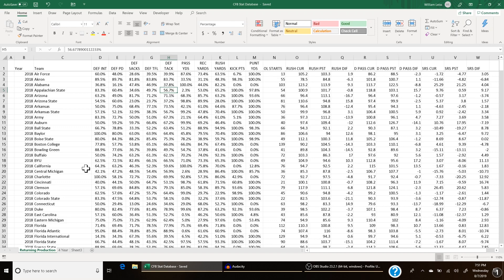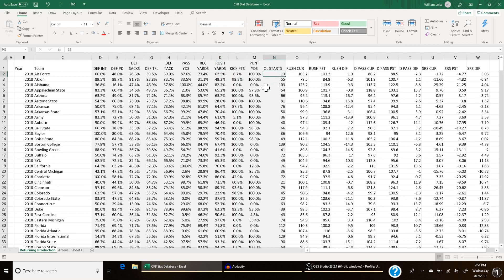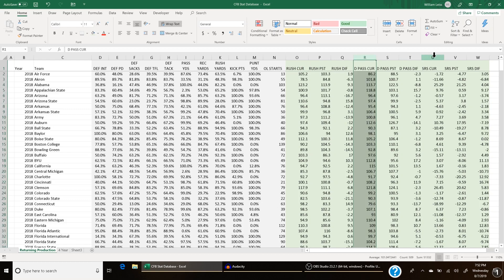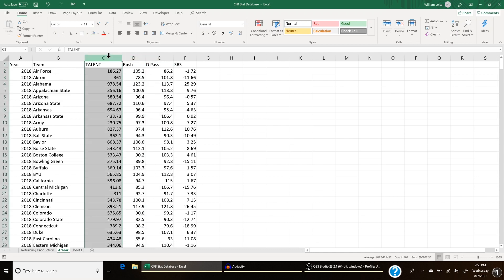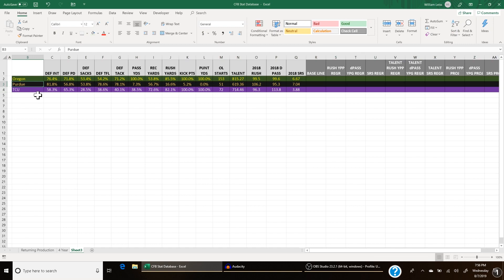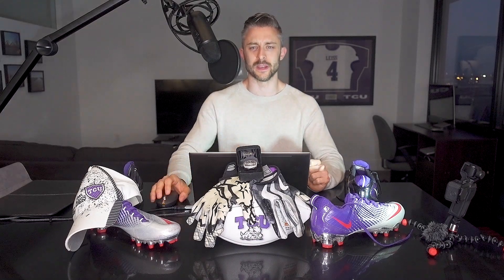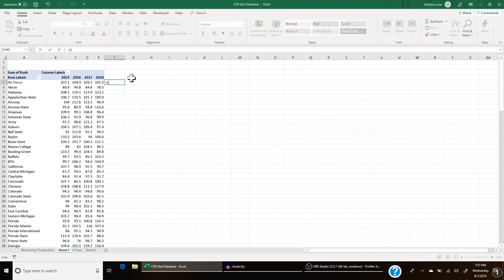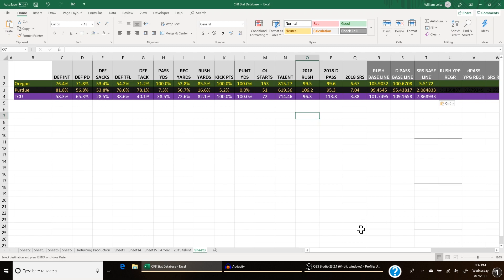How to Create PRESEASON College Football Ratings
With college football right around the corner this video covers how I approach creating preseason ratings for college football before the games are played. Most preseason ratings systems use some form of preseason ratings to be able to put something out before enough games are played for a large enough sample size.

My approach to preseason ratings is a synthesis of 3 methods - the baseline, the returning production change regression and the talent regression. All 3 methods are covered in the video. Generating preseason ratings takes a lot of effort and work but its almost necessary in a sport like college football in which by the time you have enough of a sample size built up the season is already over halfway over.

The video uses 3 different stats as examples but almost any opponent adjusted stat can be used here. The 3 I used are just that, examples. Ideally you would do this over the span of several stats for a more predicative output.

This approach can also be used for college basketball but pro sports follow a different dynamic and therefore other approaches should be used instead.